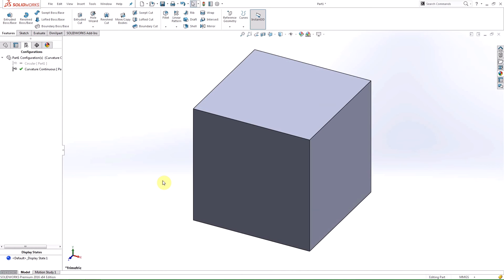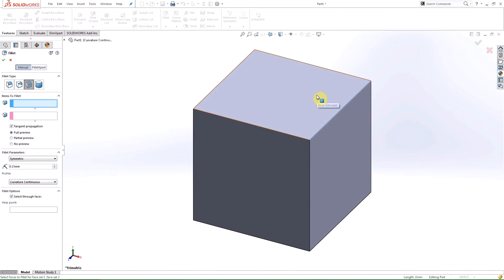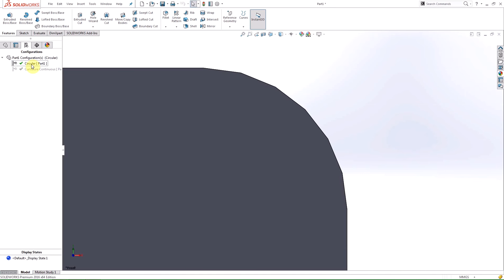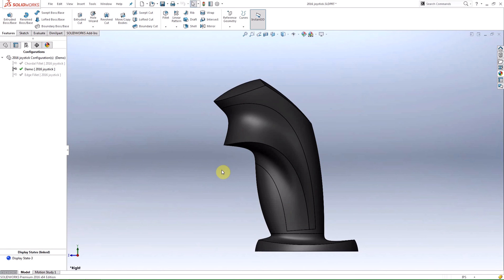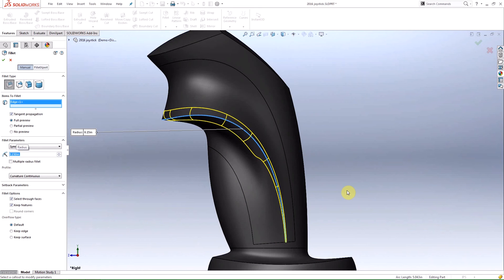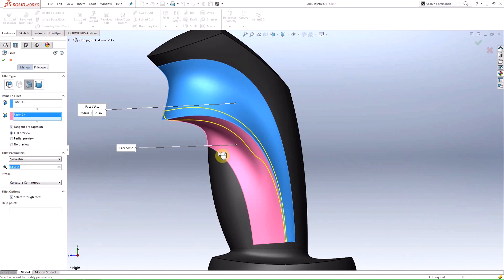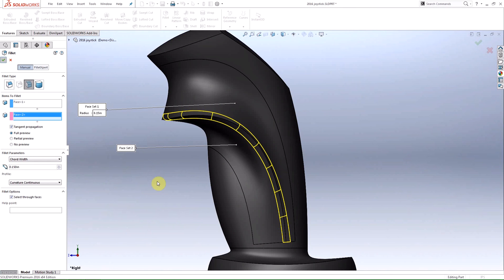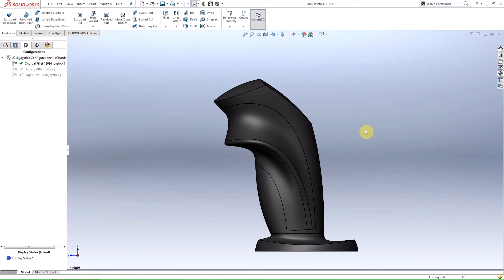SOLIDWORKS Curvature Continuous Profile & Chord Width Fillet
This Vido will demonstrate what a chord width fillet is and the new curvature continuous profile.

Presented by Dayne Mcguire-Lavallee